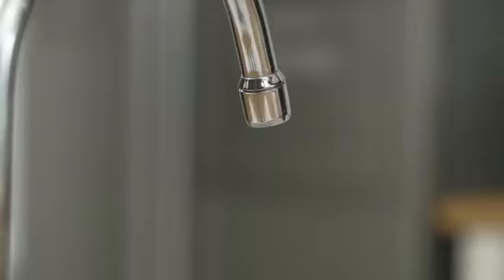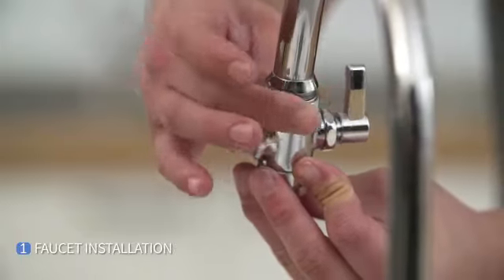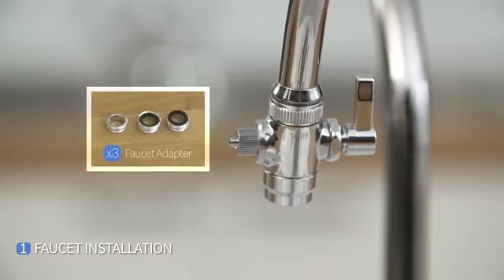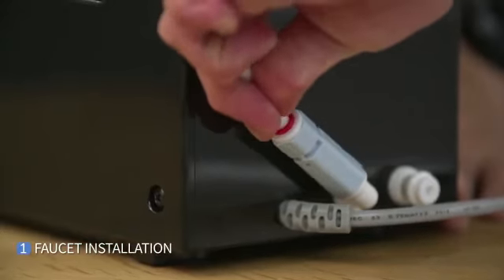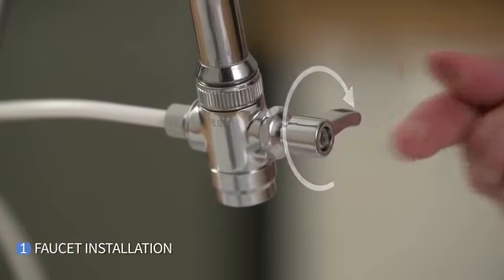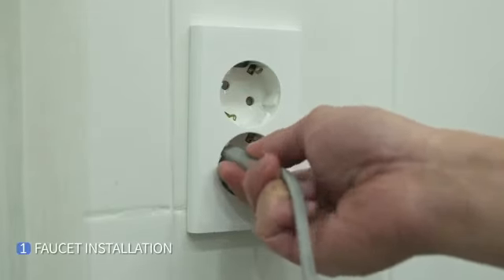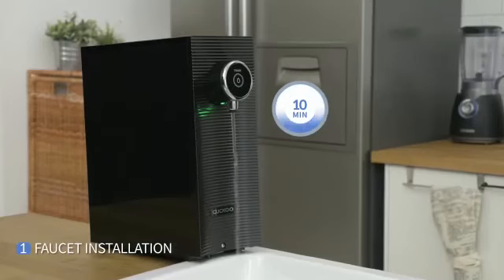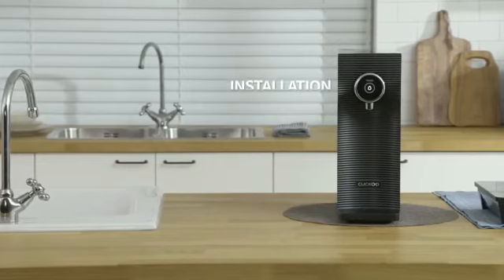DIY INSTALL CUCKOO MARVEL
Enclosed herewith the Self-Installation Video for your usage.
You may DIY install your own Marvel by following the simple installation steps shown in the video!